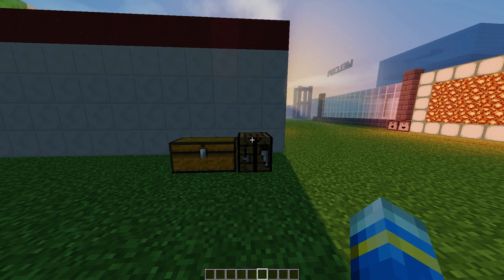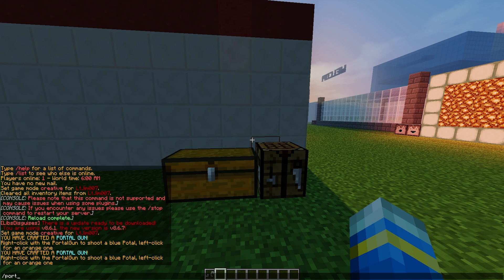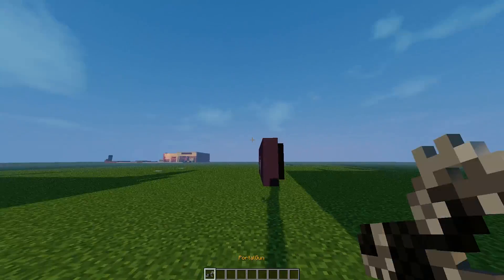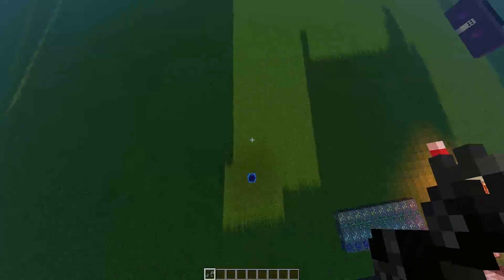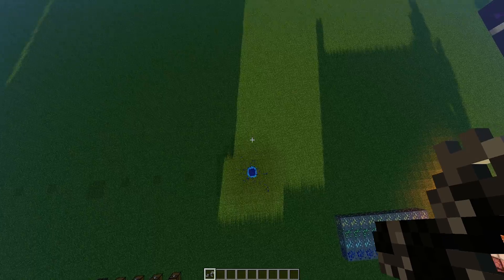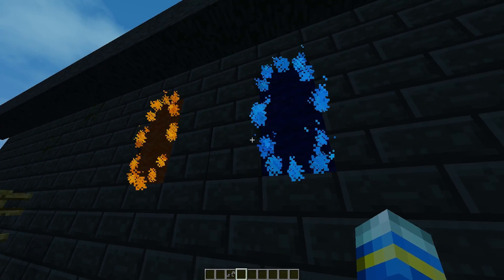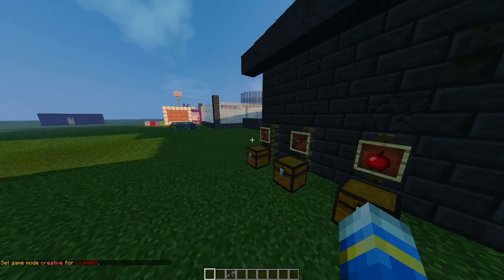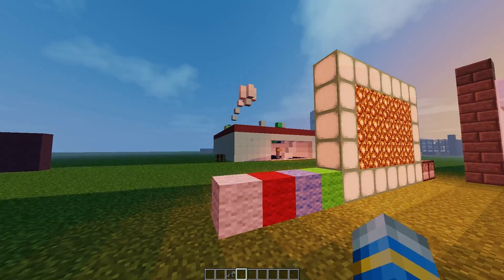Minecraft Plugin Tutorial - Portal Gun